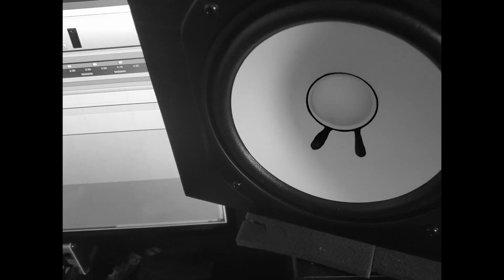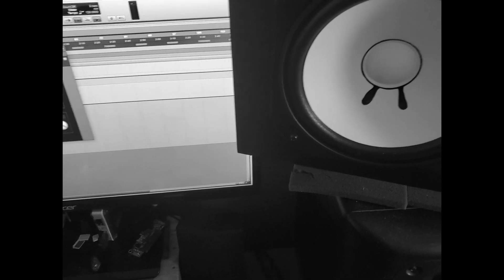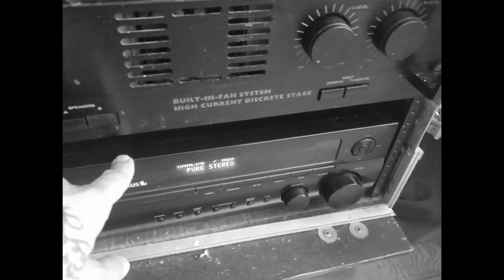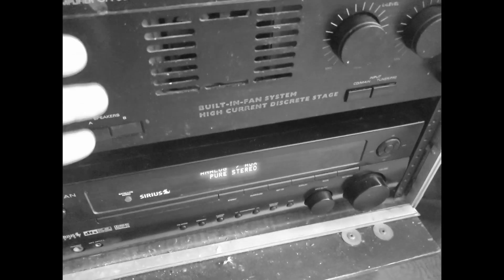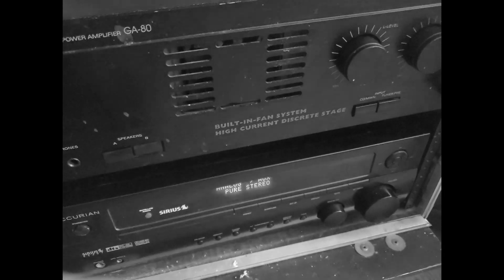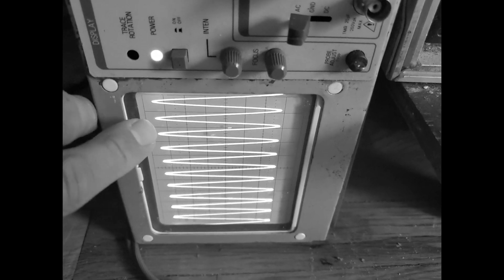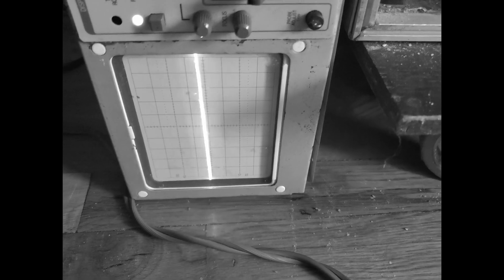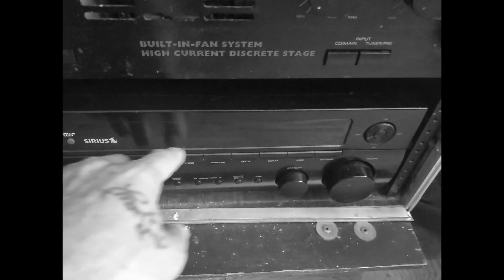audio amplifier distortion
For a signal amplifier to operate correctly without any distortion to the output signal, it requires some form of DC Bias on its Base or Gate terminal. A DC bias is required so that the amplifier can amplify the input signal over its entire cycle with the bias “Q-point” set as near to the middle of the load line as possible.

The bias Q-point setting will give us a “Class-A” type amplification configuration with the most common arrangement being the “Common Emitter” for Bipolar transistors or the “Common Source” configuration for unipolar FET transistors.